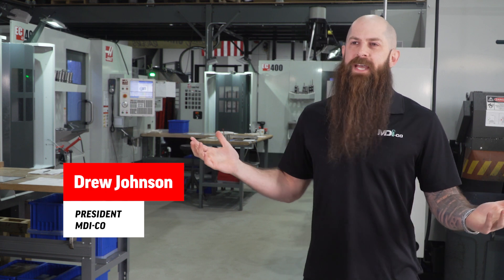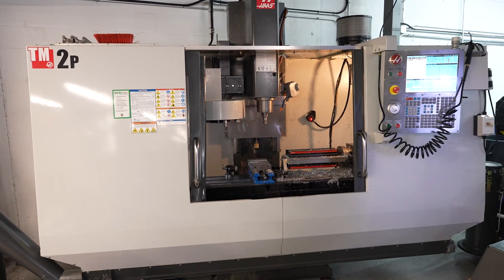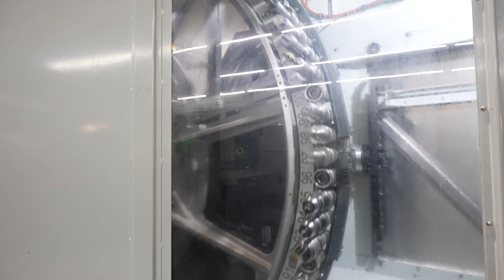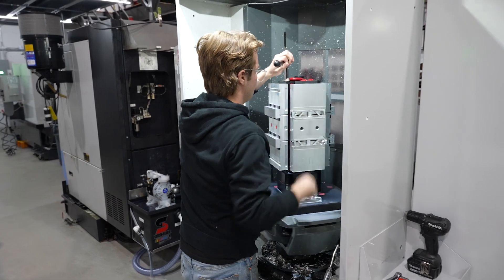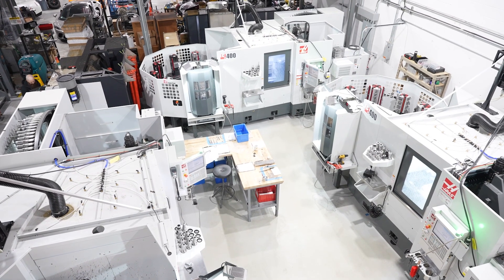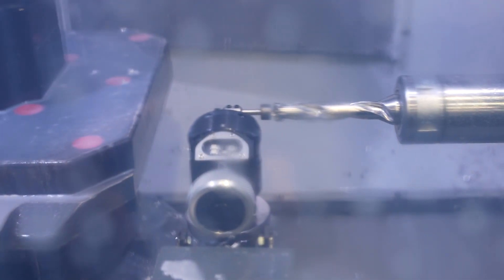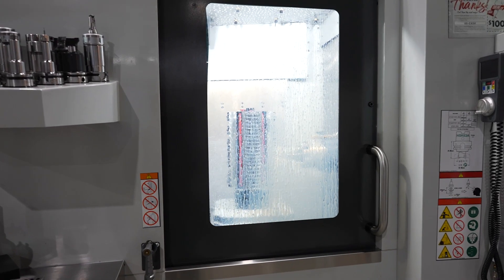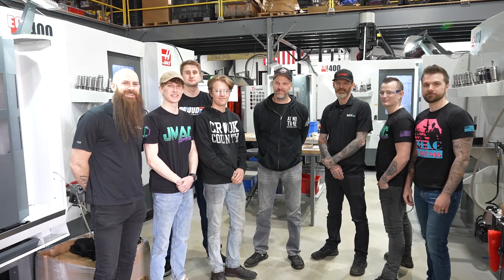MDI Co adds 3 Horizontal Machining Centers to Keep Up with Demand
Drew Johnson established MDI Co with a single Haas TM-2P toolroom mill in his garage. Today, MDI Co is a thriving contract machine shop with a total of 9 CNC machine tools, 5 mills and 4 lathes, all Haas.

Recently MDI Co added 3 Haas EC-400 horizontal machining centers with 6 station pallet pools to help keep pace with production, even though at first Johnson planned to add more vertical machining centers.

"Where I used to think that horizontals meant high-volume production and the pallet pool was just production, production, production, and something that really a shop our size didn't need, or couldn't utilize. What I realized is my fundamentals could be altered and what the horizontal and the pallet pool actually offered us was a high mix, low volume solutions."

Enjoy this Haas INSIDER video to learn more about Drew Johnson's manufacturing philosophy and how Haas CNC machine tools have be used to grow their business.